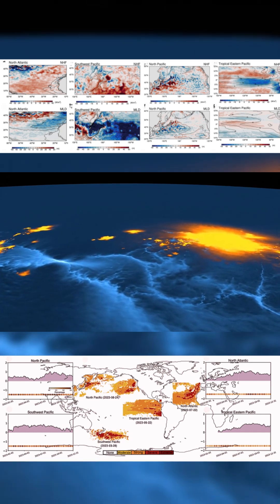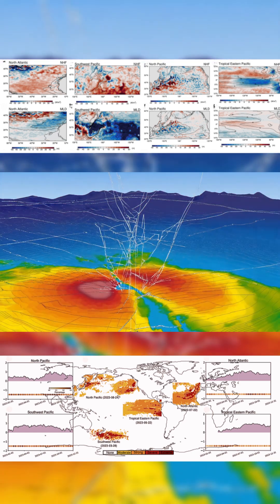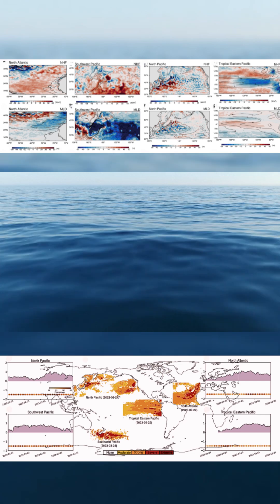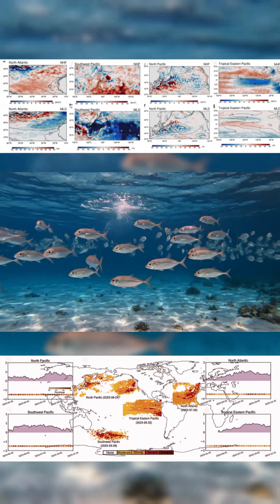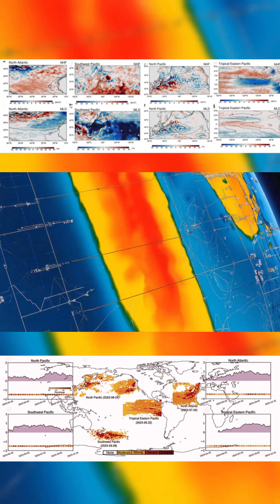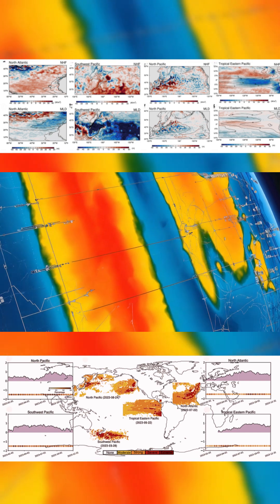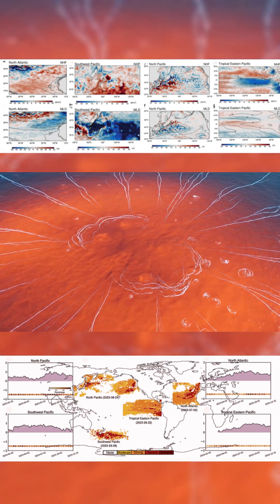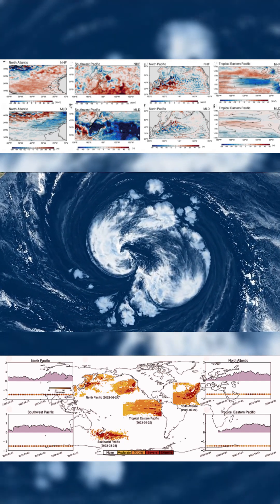Earth’s Oceans Are Not Recovering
A major new study confirms 2023 delivered the most extreme marine heat event ever recorded.

🌊 96% of global ocean surface impacted
🌡️ Surface temperatures reached levels not seen in centuries
🐟 Coral systems collapsed, fisheries declined, marine life shifted
📈 North Atlantic recorded a 276-year heat event
🔥 Some regions stayed in thermal stress for over 500 days

Researchers say the ocean is storing more heat than models predicted. Long-term systems that used to regulate climate are now destabilizing.

📉 Global circulation patterns are shifting
🌀 Stronger storms are forming
🌍 Marine ecosystems are being pushed to collapse